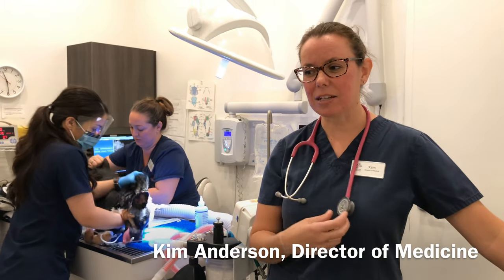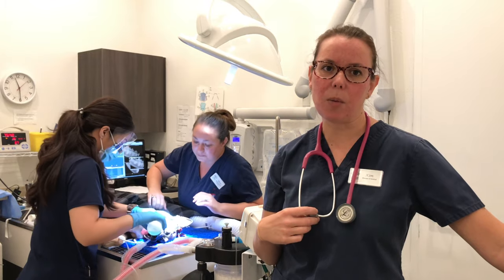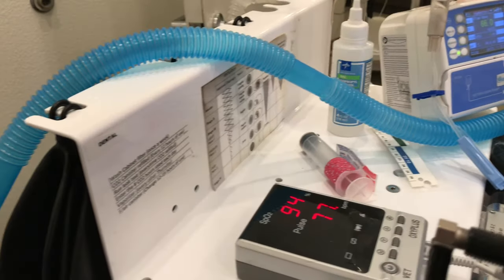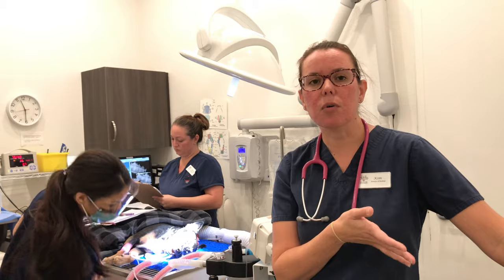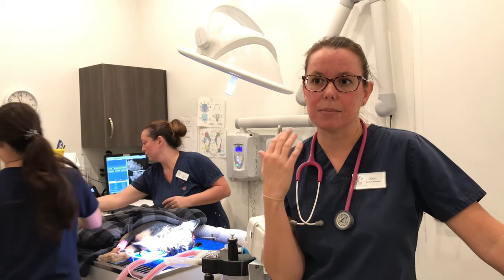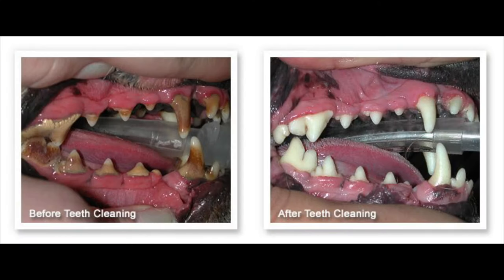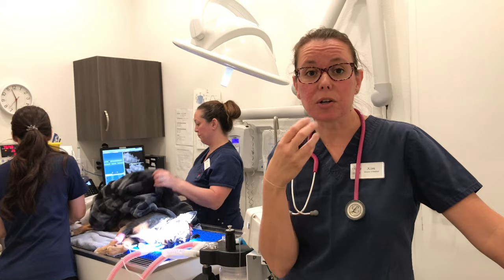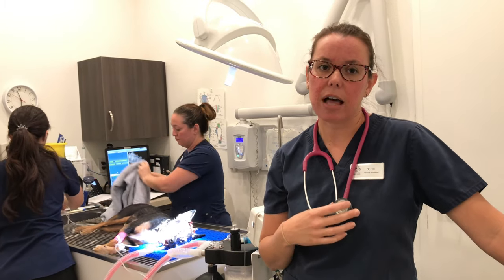Does your pet need a dental?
Learn the signs, stages, and how to be great pet owners and protect your dogs and cats from oral disease.

Read our latest blog "Top 5 Indicators That Your Pet Needs a Dental"